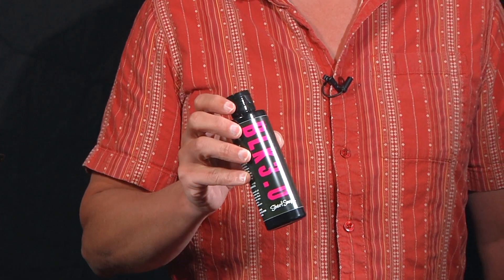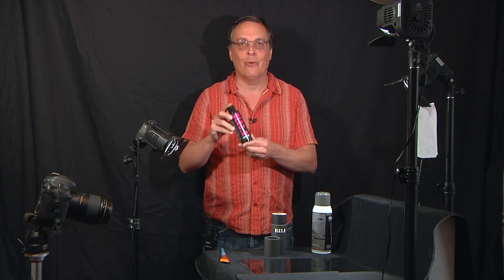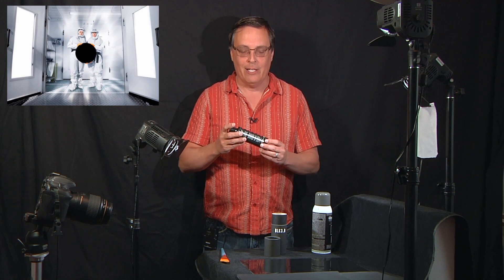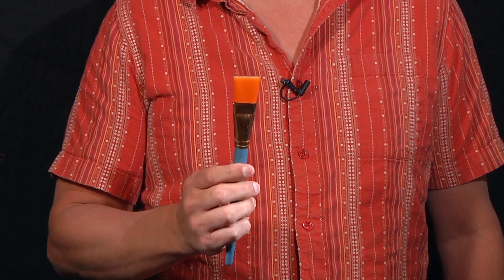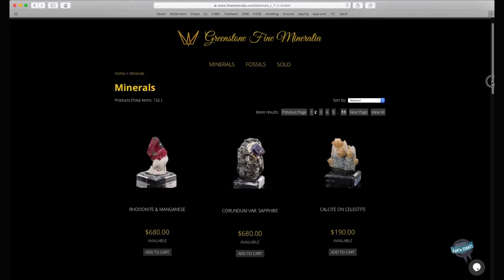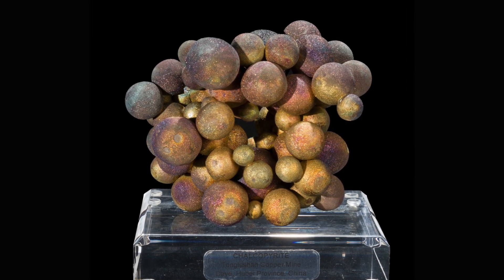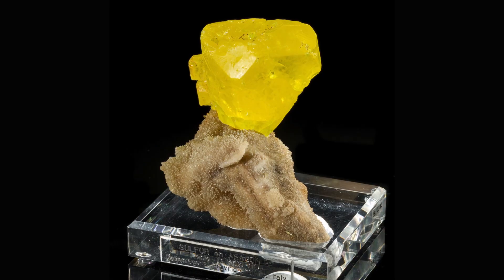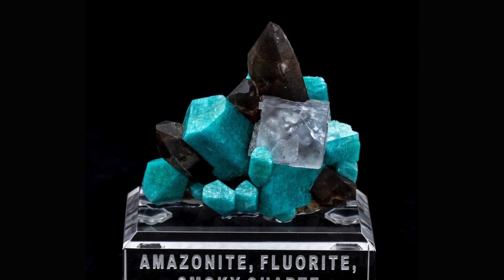Using Black 3.0 (the blackest paint in the world) for Photographic Backdrops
I do a lot of commercial photography that requires a black background.  Achieving a totally black background is challenging, so I decided to test Black 3.0 (technically, this jar is Black 3.2) to see if it would work better than the black velvet I currently use.  It supposedly absorbs 98-99% of visible light, so let's see...